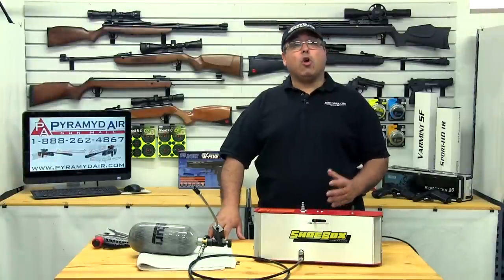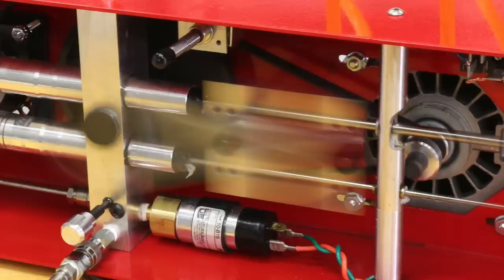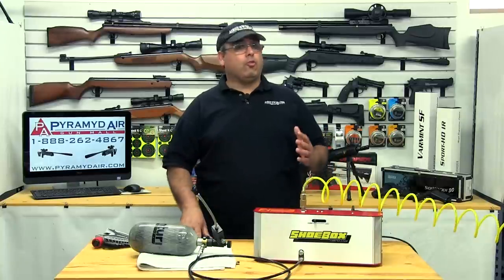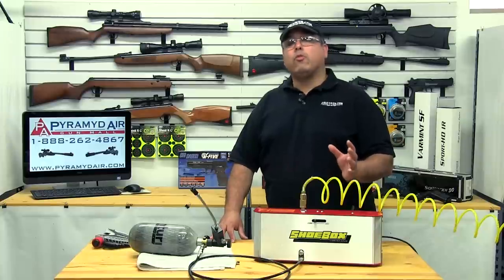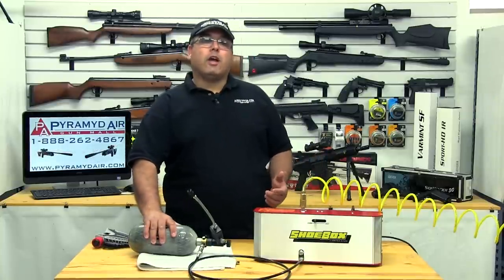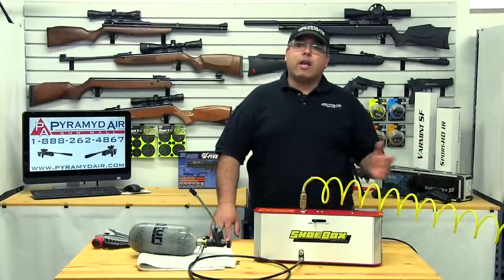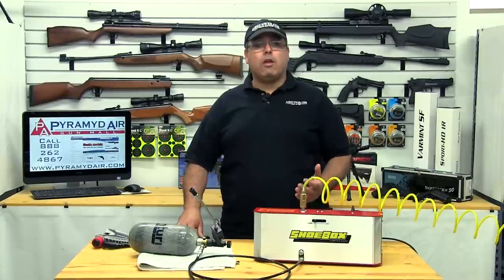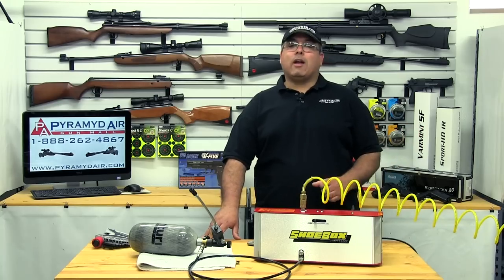Shoebox Freedom8 Electric Compressor - Review by AirgunWeb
About this Video:
Do you have a PCP airgun?  Are you tired of using a hand pump to fill your airgun?  Do you have to drive forever to get your HPA tanks filled?  There's a great solution to all these problems. The Freedom8 ShoeBox Electric Air Compressor is just what the doctor ordered.  This newly designed version of the ShoeBox is much more reliable, fills more quickly, and is much quieter than it's predecessors.  I've had this one in the shop for a while now and I've really run it through the paces, filling 4500 carbon fiber tanks and 3000 psi scuba tanks, as well as all manner of PCP airguns.  This little compressor delivers the Freedom all PCP airgun owners have been looking for.  Want to learn more, just watch the video!

About AirgunWeb:
AirgunWeb is a leader in Airgun Reviews and Information. Airgun Critic Rick Eutsler, has been testing and reviewing airguns, pellet guns, bb guns, and various airsoft airguns since 2006. In this video AirgunWeb will be reviewing and/or talking about the Shoebox Freedom8 Electric Compressor.

Pellet rifles, airguns, air rifles, bb guns, and airsoft airguns are a great way to develop good shooting skills and firearms safety.  Airguns, BB Guns, & Airsoft guns are great tools for target practice, small game hunting, pest control, and maintaining firearms proficiency and discipline.  Pellet guns are also great for just having fun shooting targets in the back yard and are much safer and less expensive to operate than traditional firearms.  To learn more about airguns, view product reviews, and to find out more about the overall technology of airguns, please